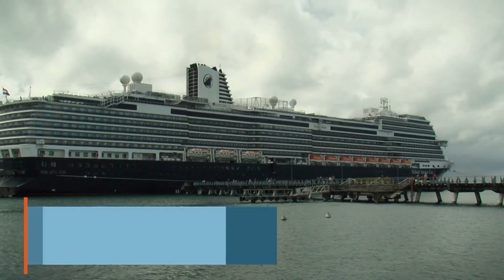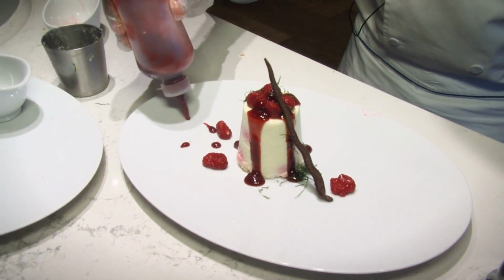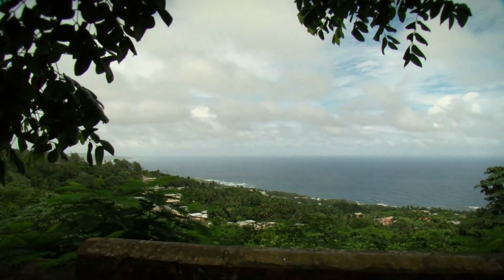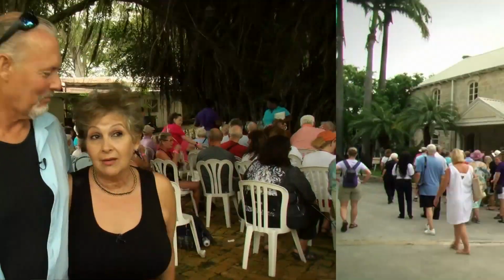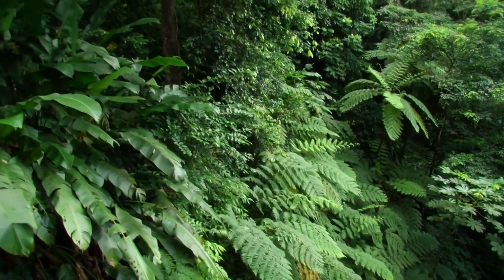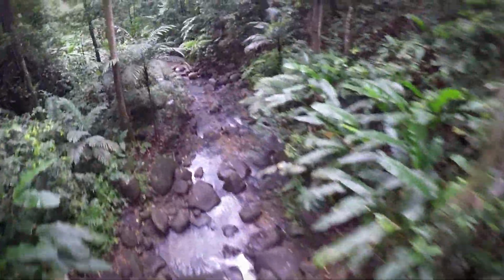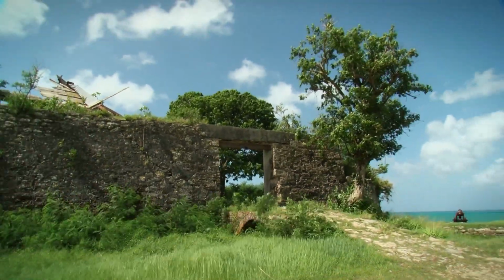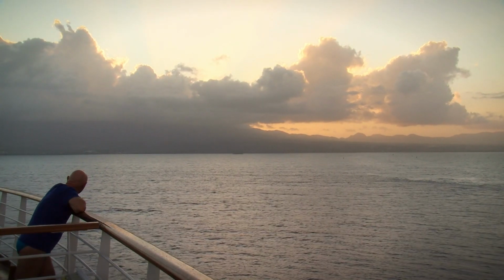Southern Caribbean Show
7th Annual Highroads Cruise